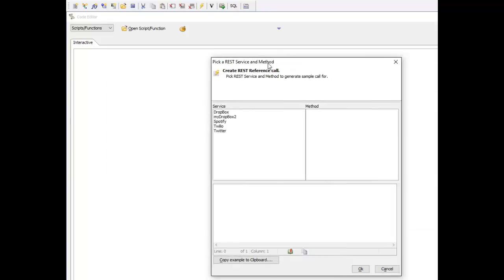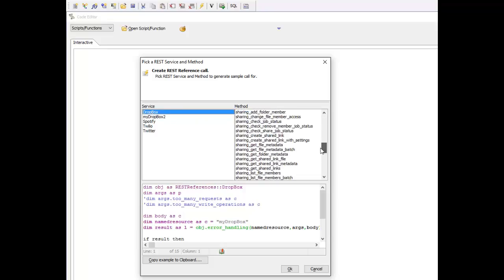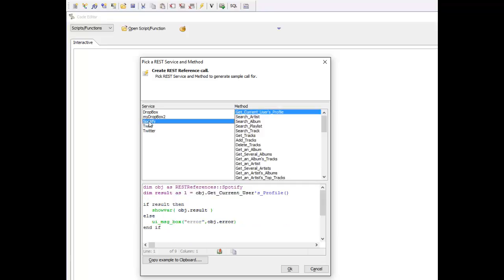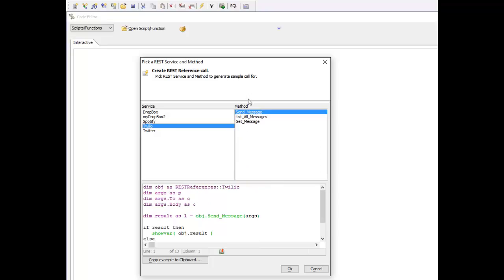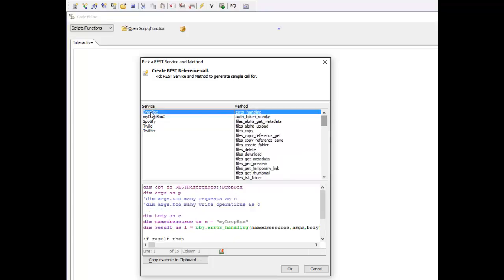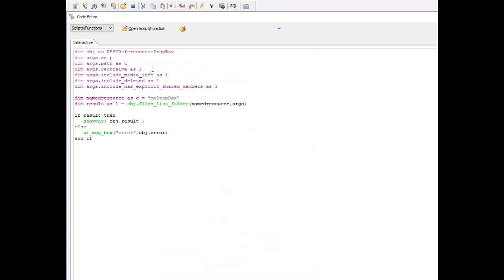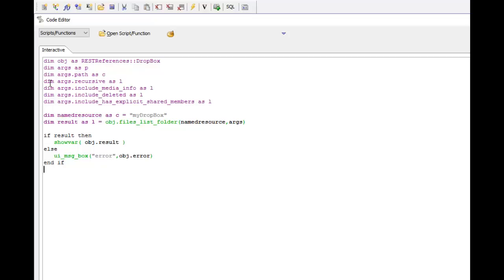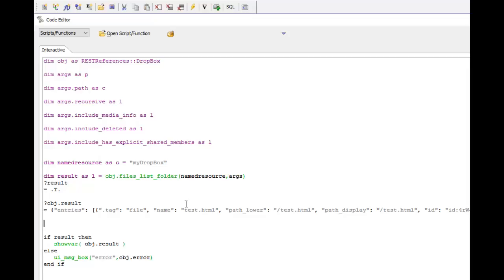AA Xbasic Calling Rest Service